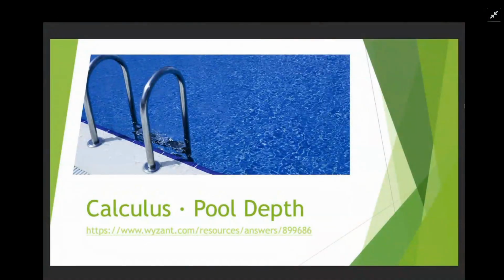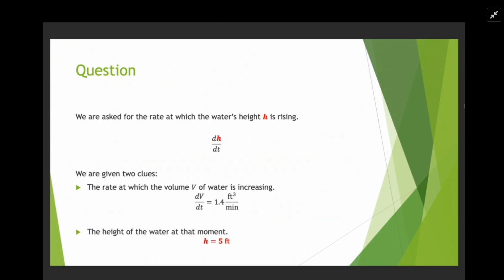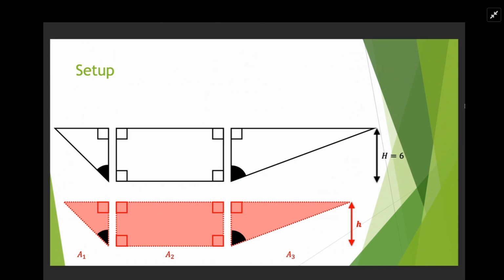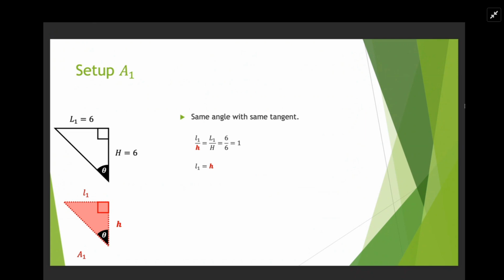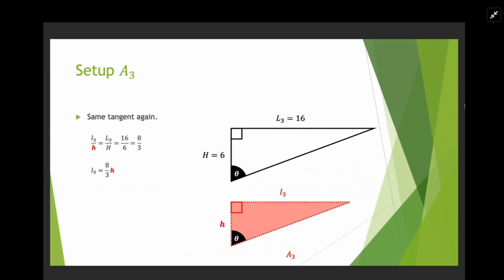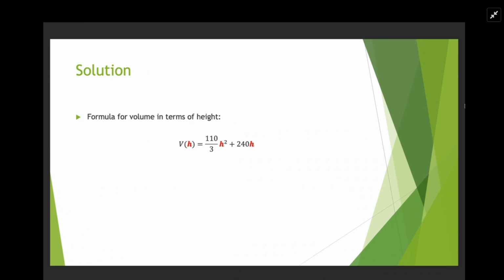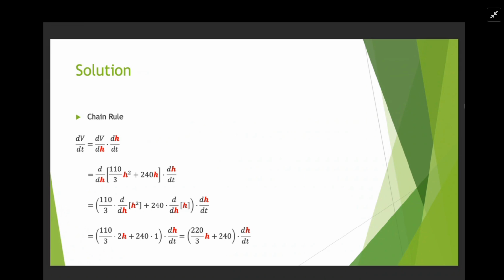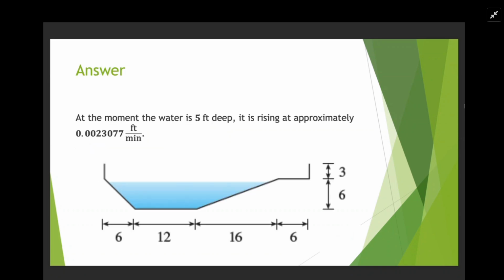Using related rates (Calculus) to find how fast water is rising in a pool.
Question: how fast is the water level rising when the depth at the deepest point is 5 ft?
A swimming pool is 20ft wide, 40ft long, 3ft deep at the shallow end, and 9ft deep at is deepest point. A cross-section is shown in the figure. If the pool is being filled at a rate of 1.4ft3/min, how fast is the water level rising when the depth at the deepest point is 5ft? (Round your answer to five decimal places.)

Answered By:

Greg Y.
B.S. in Math with 5 Years of Pro Tutoring

Written Explanation:

See the answer in this video.